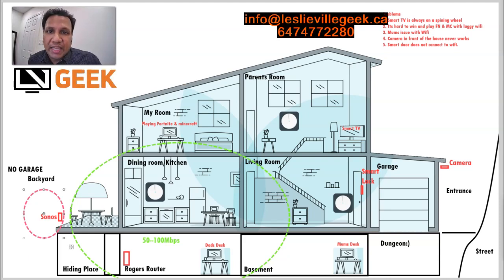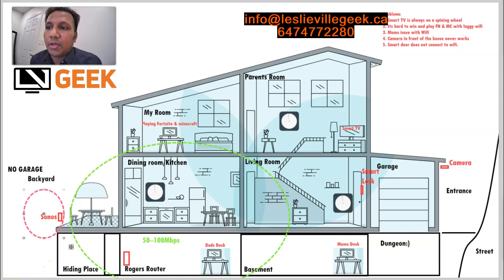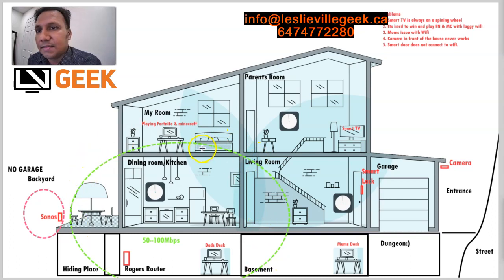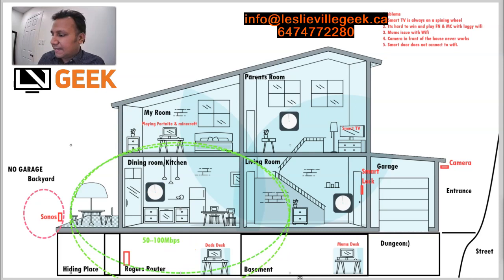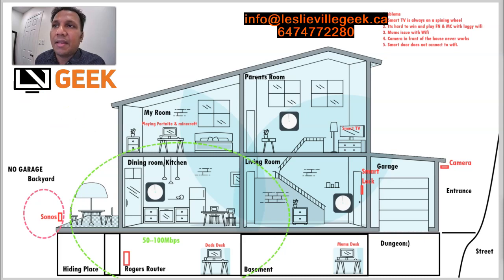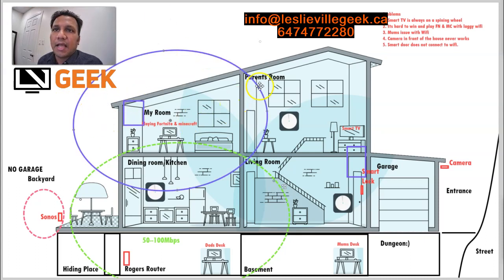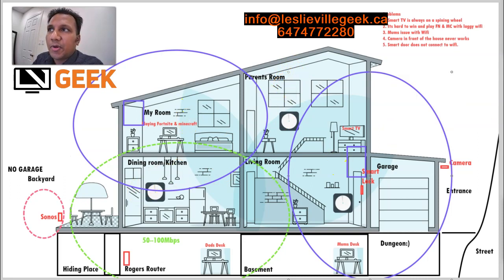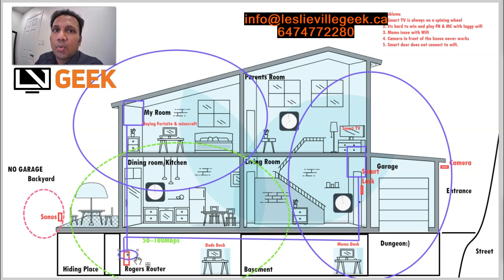Best WiFi Extender That is guaranteed 100% to work.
Everywhere you look – you see the same feedback. “I’ve deployed a WiFi extender and it sucks”.
There is a simple explanation as to why WiFi extender typically suck.

Instead of doing as they say – extending your network – most WiFi extenders are simply creating entirely new networks that sit right next to, or overlap, your existing one from a spectrum or channel usage standpoint.

Let’s say your original network is called “Home” and you add a typical WiFi extender. When opening the WiFi settings on your phone, you’ll see “Home” and “Home_Ext”. This means you have to set up your phone and every other device to recognize and use your new network. However, just because you how have a new network in your home, does not mean your device will automatically switch to the best network as you move around.

You’ll either need to switch networks manually, or wait until your device loses signal to the router, forcing it to reconnect to another network.